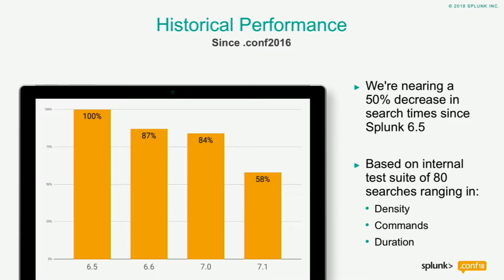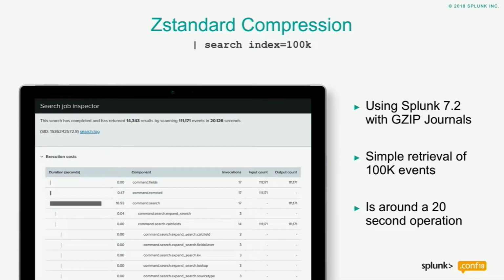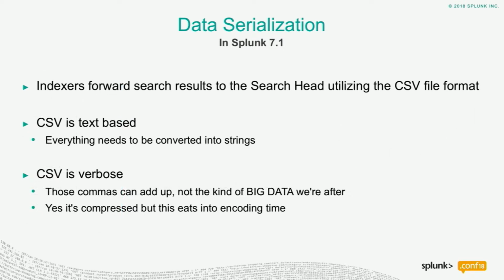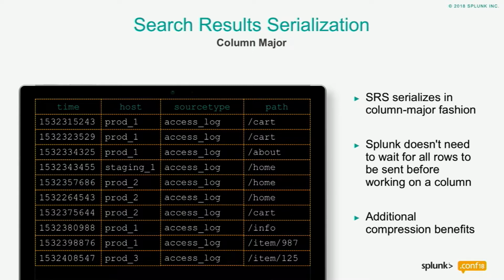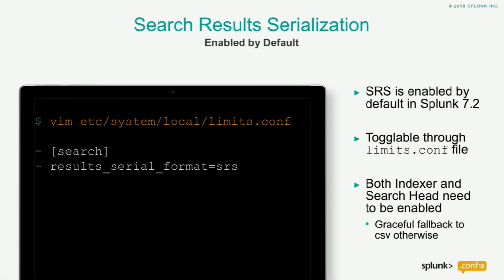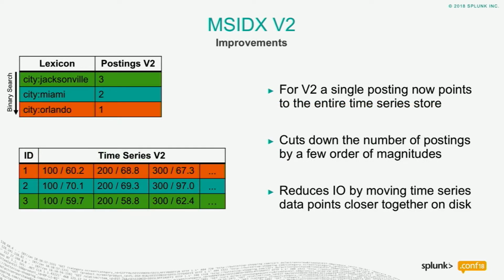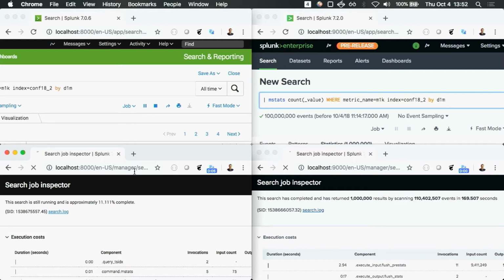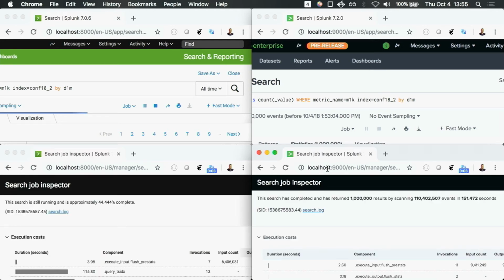How Splunk 7.2 Improved Search Performance by 50%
My session from Splunk .conf18